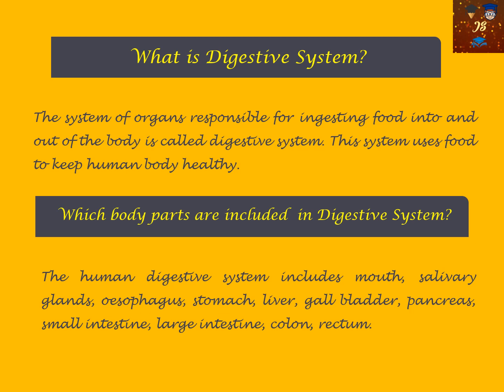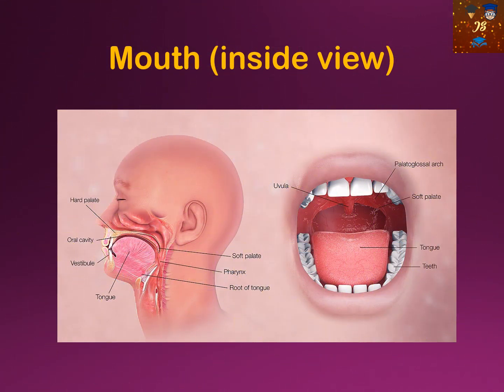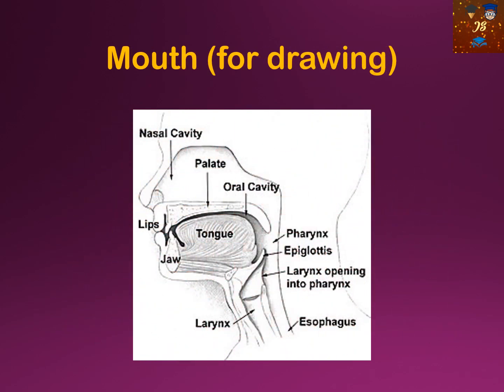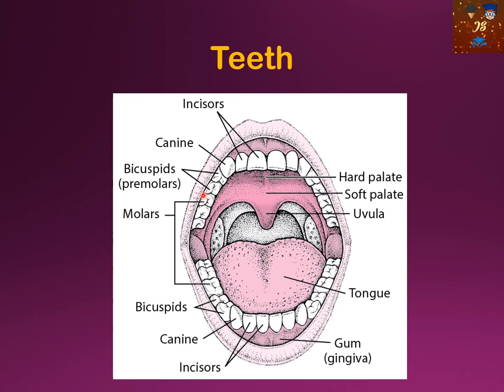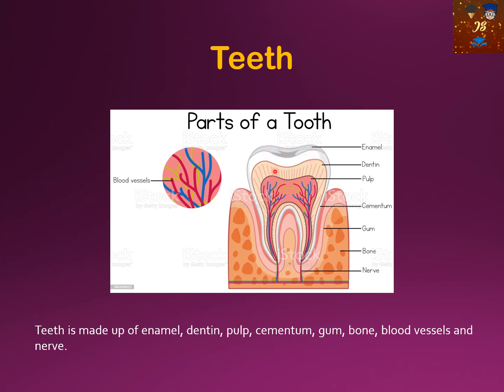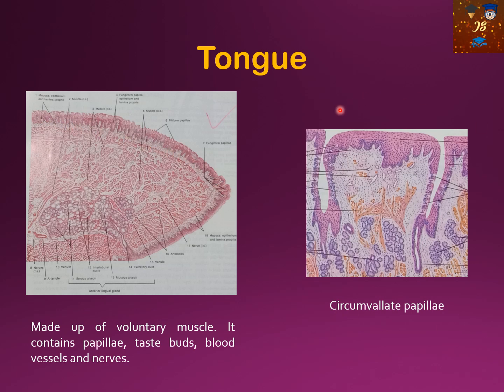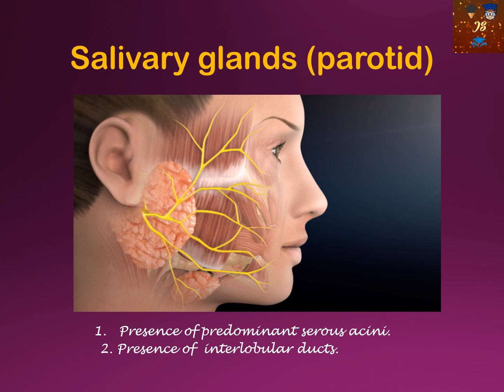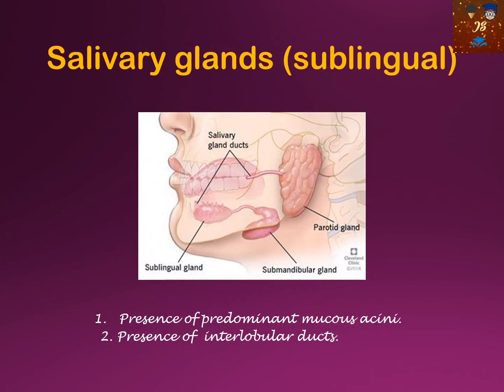2 mouth parts